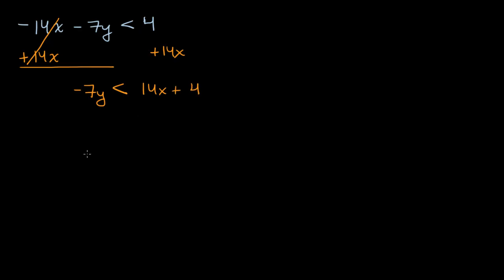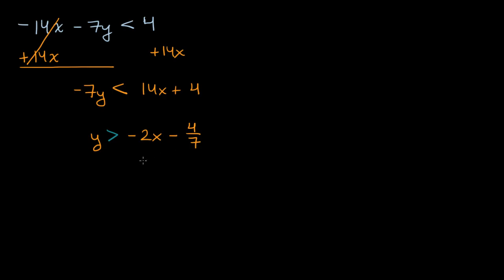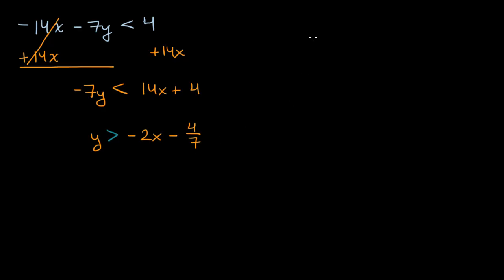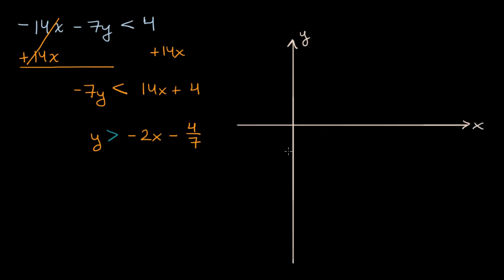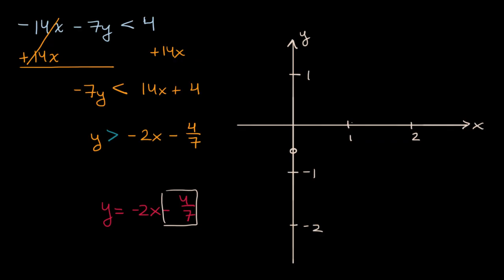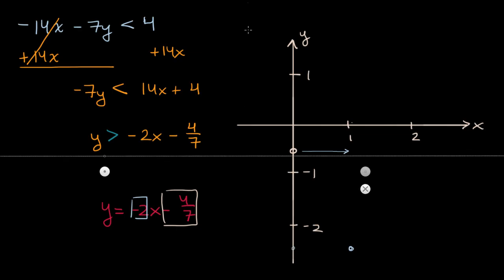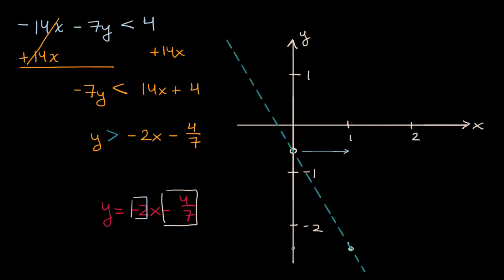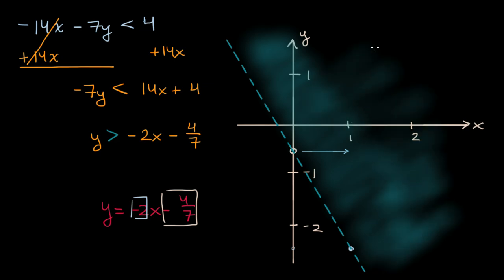Graphing two variable inequality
Example graphing a two variable inequality in the x-y plane.